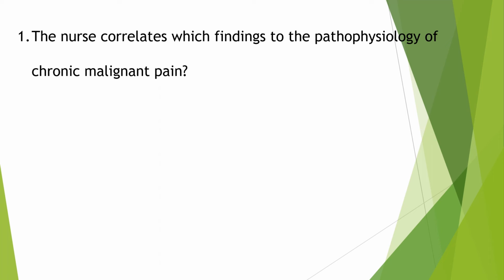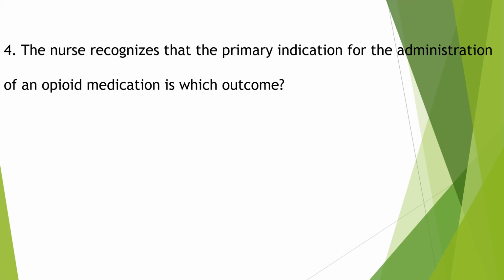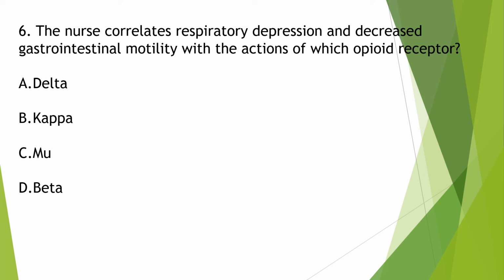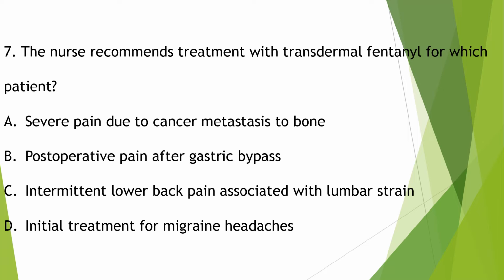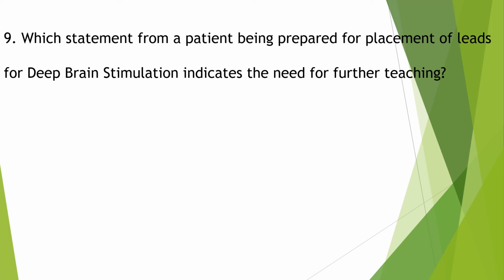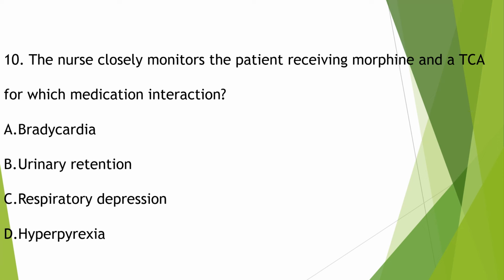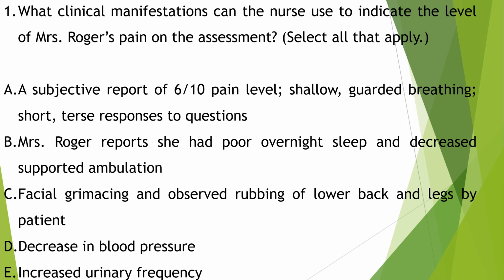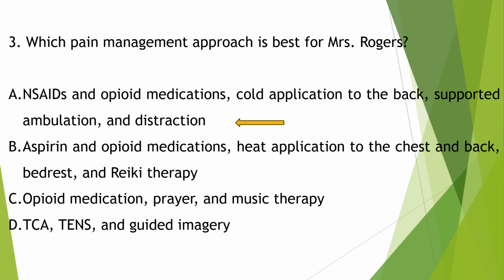Next Gen NCLEX RN 15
Pain management